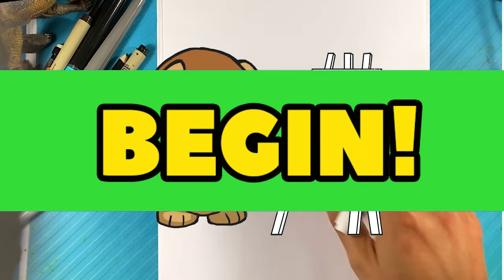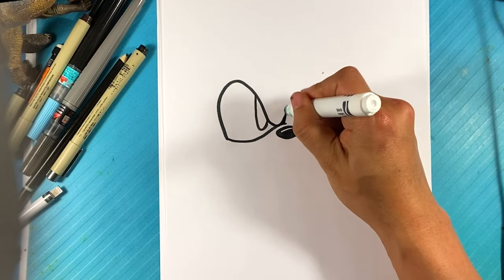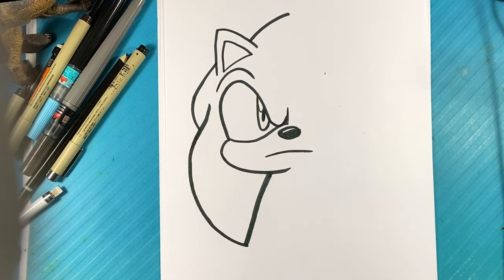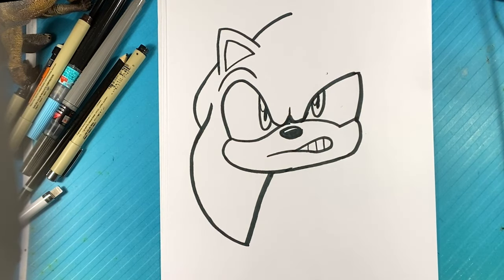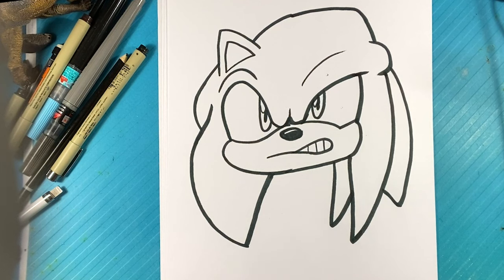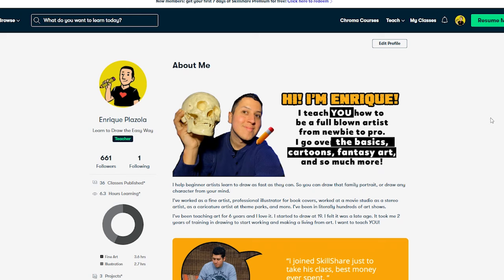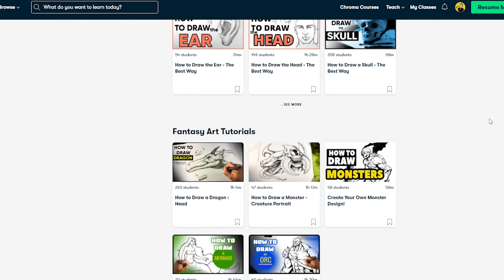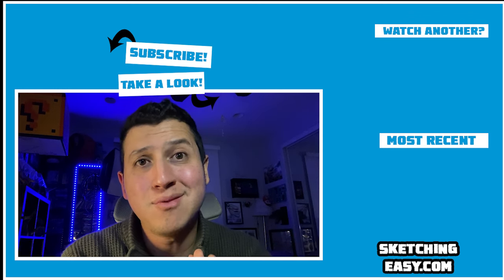EASY How to Draw SONIC KNUCKLES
PICK UP a  SUSHI CATS COLORING BOOK:

PLAYLIST PAGE!

In this drawing lesson for beginners,  on this, I'm going to go over how to draw a Half Sonic Half Knuckles drawing.  A pretty standard step by step. I hope you follow through with the entire lesson. Love this fun time.  I love video games.

Cool Links ___________________________________________________